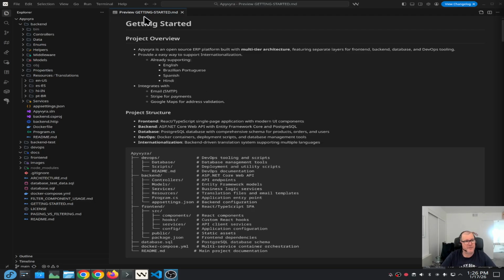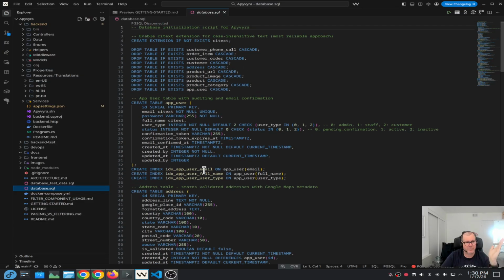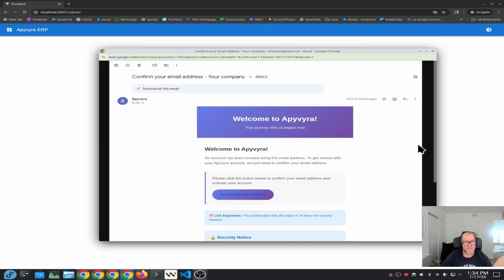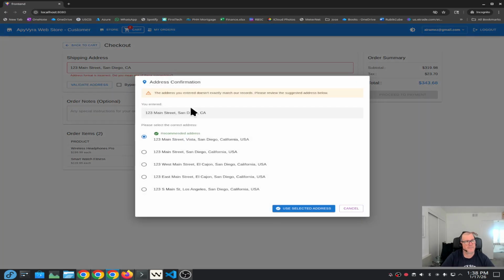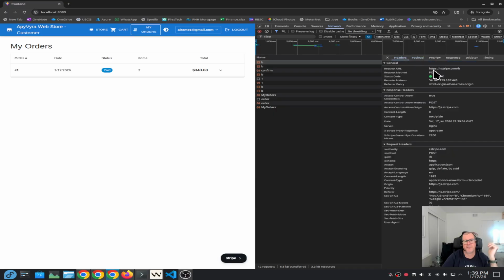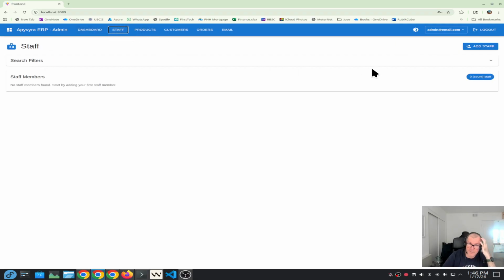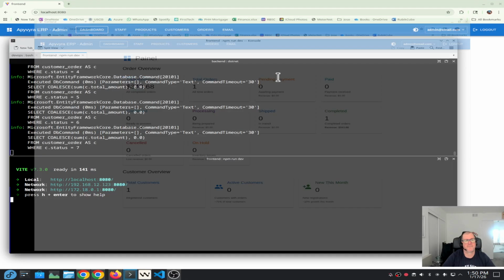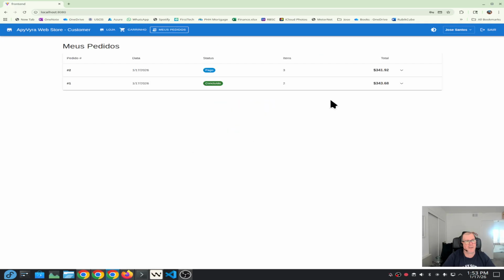Apyvyra Demo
I forgot to show the phone call functionality 🤪